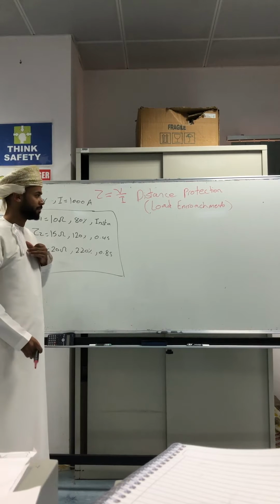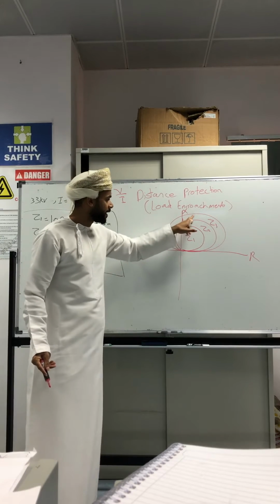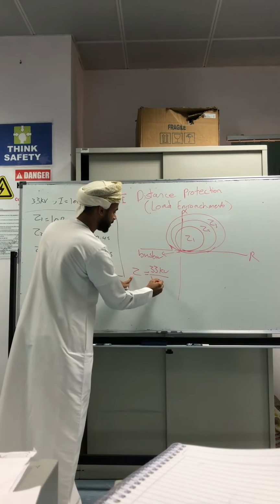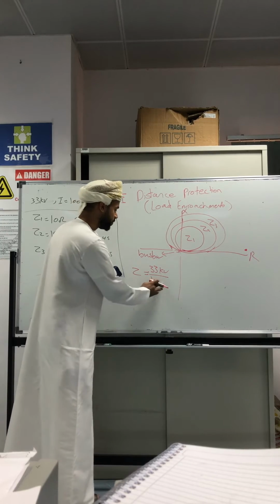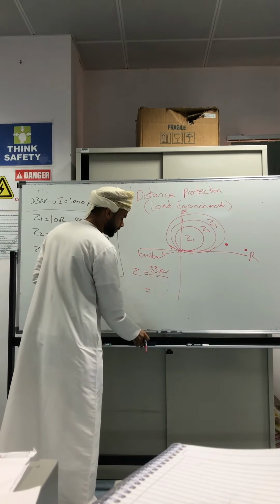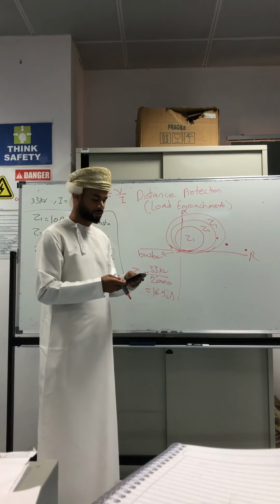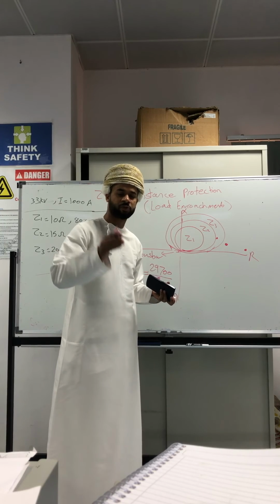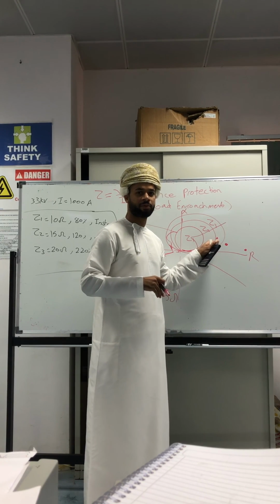Load Encroachment explanation in distance protection relay